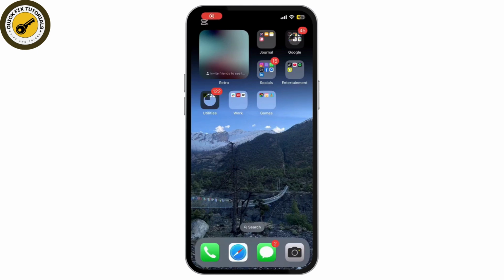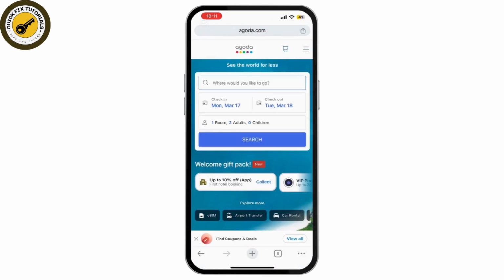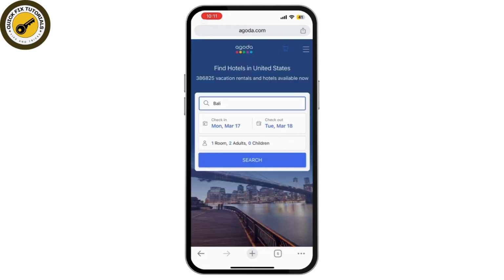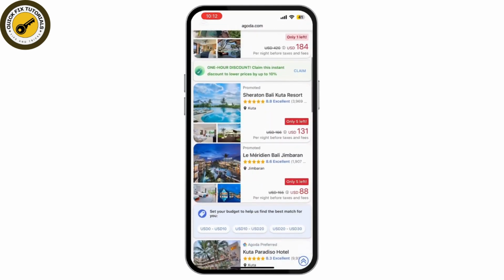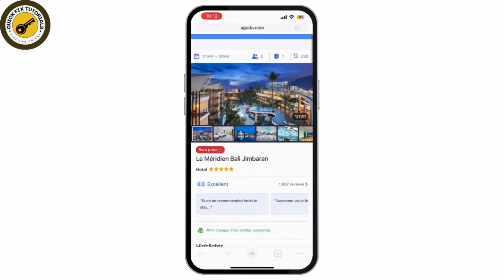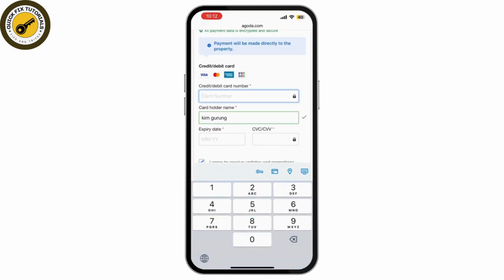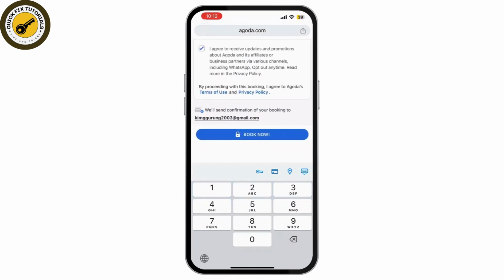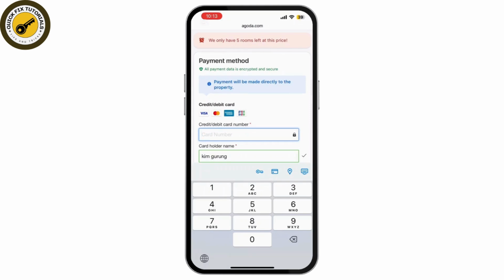How to Pay Hotel on Agoda (2025) | Agoda Tutorial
How to Pay for a Hotel on Agoda (2025)!
Booking a hotel on Agoda and wondering how to make a payment? This video will guide you through the steps to pay for your hotel reservation on Agoda quickly and securely. Whether you're asking, "How do I pay on Agoda?" or need help with payment methods, this tutorial has you covered. Learn how to use credit/debit cards, PayPal, and other available payment options. Watch now to complete your Agoda booking with ease!

Timestamps:

00:00 How to Pay for a Hotel on Agoda
00:10 What Payment Methods Does Agoda Accept?